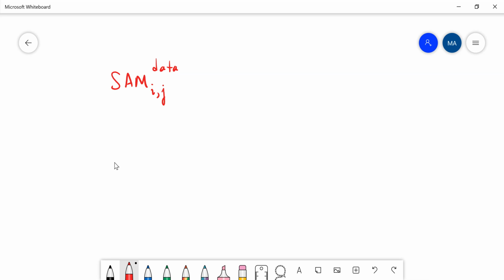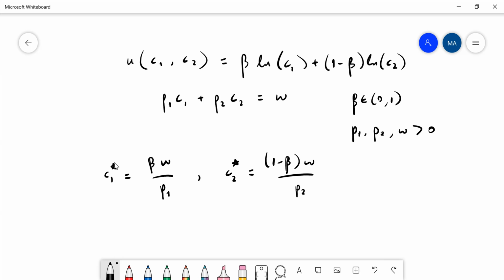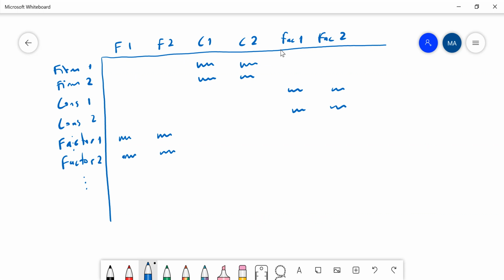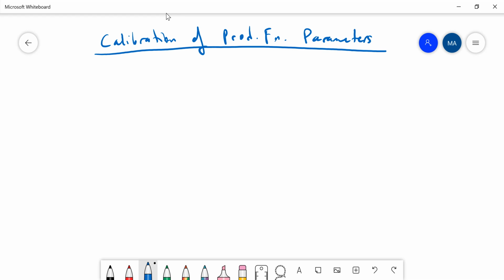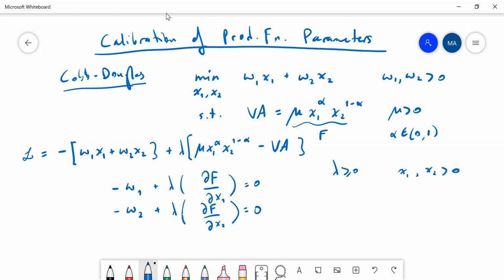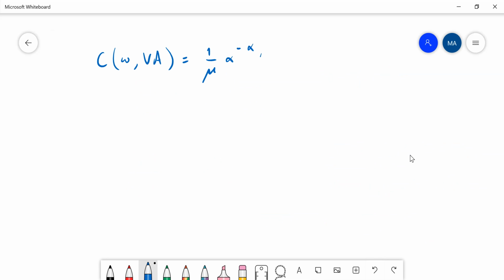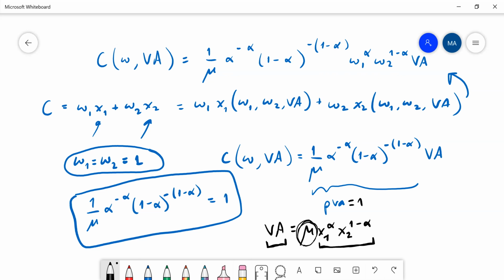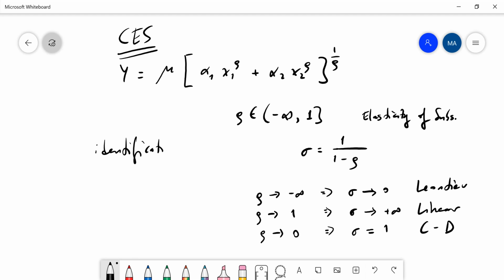ECO419 Computable General Equilibrium Models Lecture 10 Part a